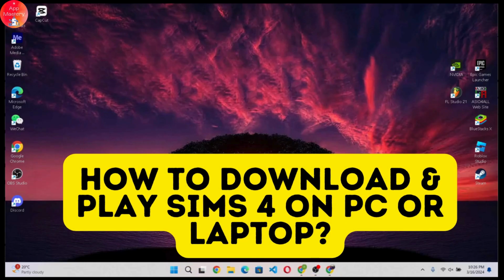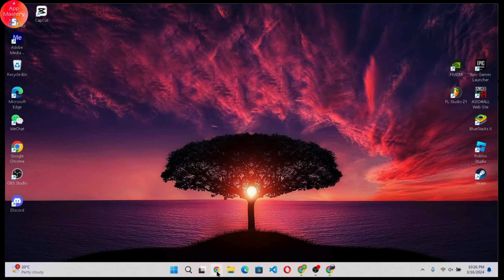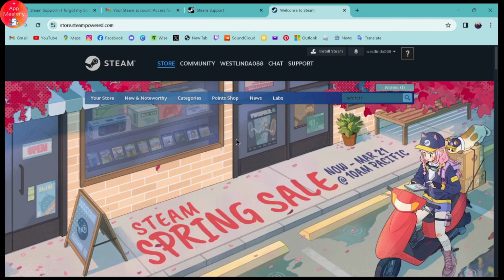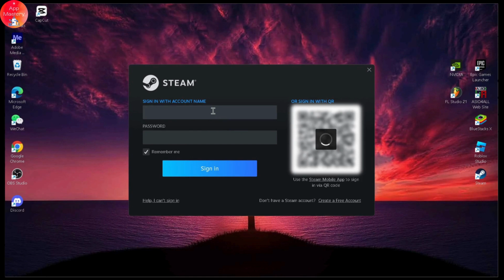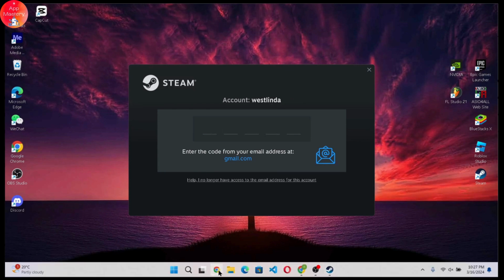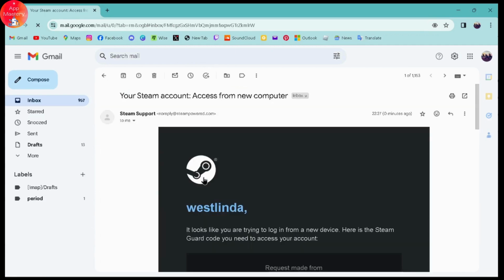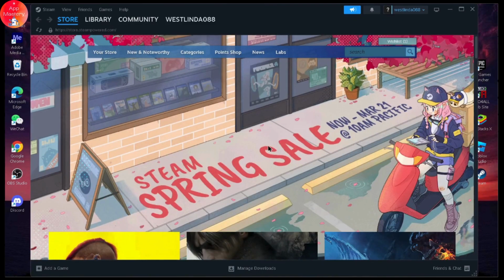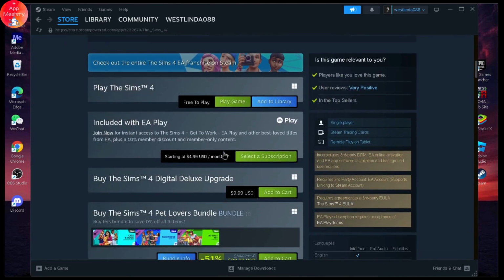How To Download & Play Sims 4 On PC Or Laptop | Sims 4 Installation Guide 2024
Welcome to App Mastery! In this guide, we'll walk you through the steps to download and play Sims 4 on your PC or laptop, allowing you to immerse yourself in the iconic simulation game and create unique virtual experiences. Downloading and playing Sims 4 on your computer opens up a world of creativity, storytelling, and simulation gameplay.

Our comprehensive instructions will cover the process of downloading Sims 4 from the official website or digital distribution platforms like Origin. We'll guide you through each step, from purchasing the game to installing it on your PC or laptop, and provide tips for optimizing your gameplay experience.

Whether you're a longtime fan of the Sims franchise or new to the world of virtual life simulation, downloading and playing Sims 4 on your PC or laptop offers endless possibilities for building, exploring, and storytelling.

Join us as we explore how to download and play Sims 4 on PC or laptop and embark on your virtual adventures in the Sims universe.